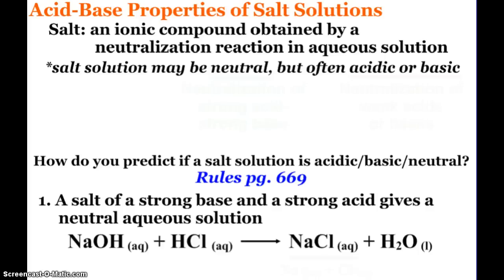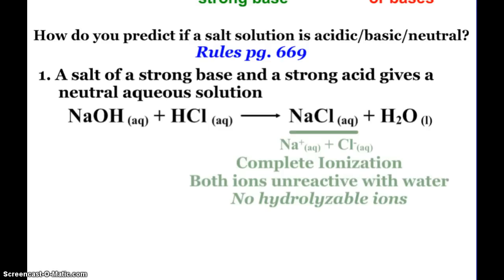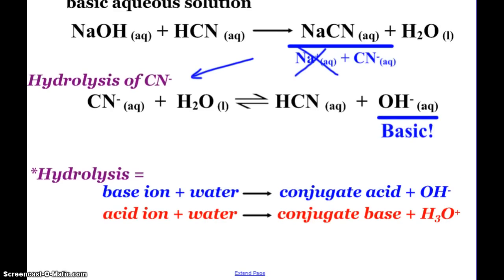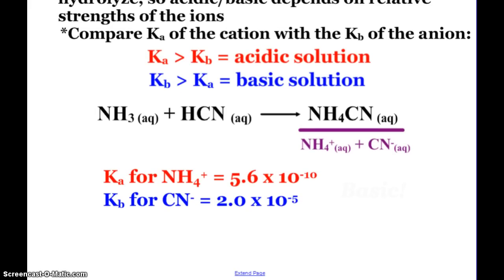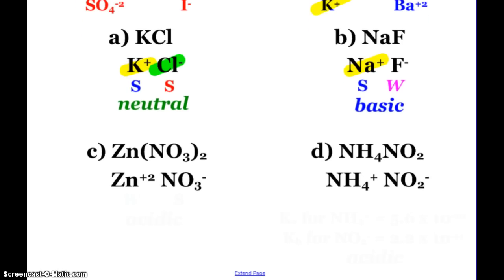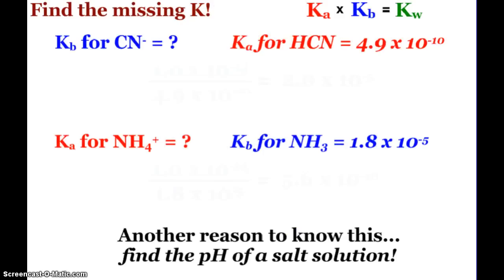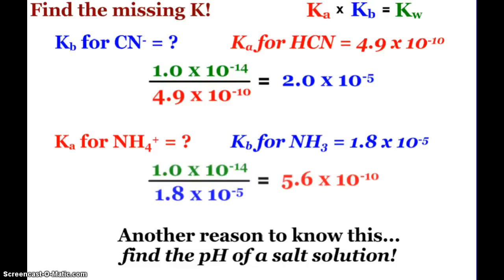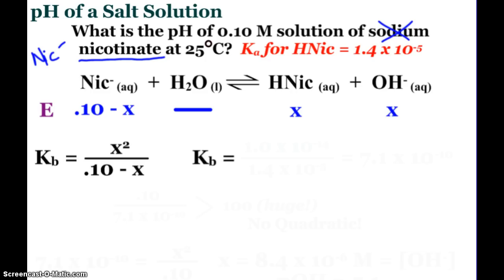AP Chemistry Acid-Base Properties of Salt Solutions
Going over predicting whether or not salt water solutions will be neutral, acidic or basic as well as calculating the pH of salt solutions.  In addition, hydrolysis of ions is discussed, as well as obtaining Ka from Kb or Kb from Ka using Kw.